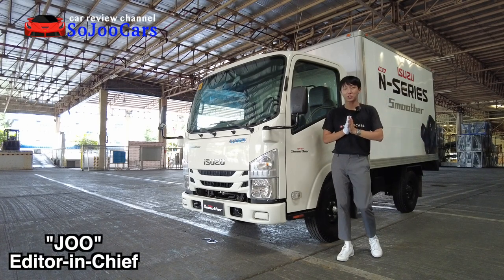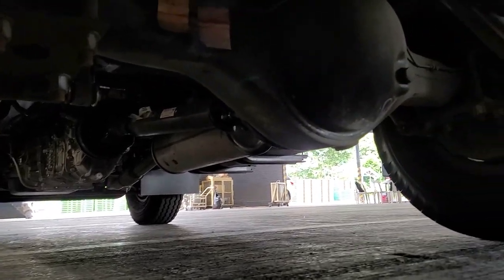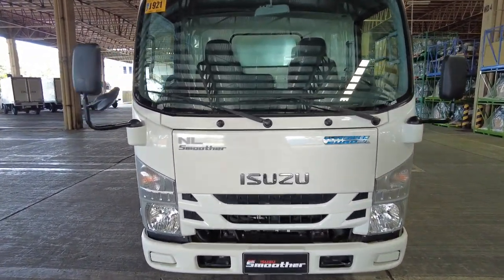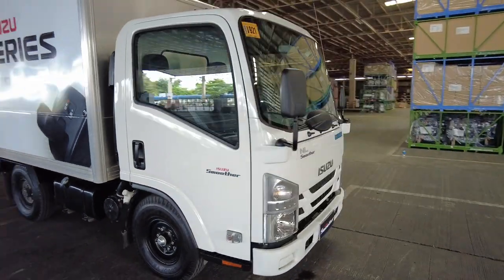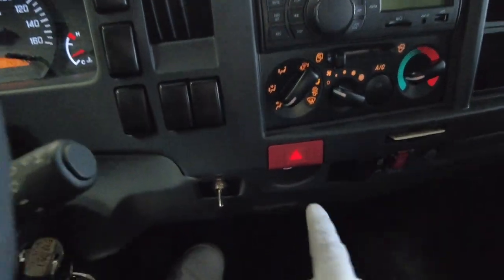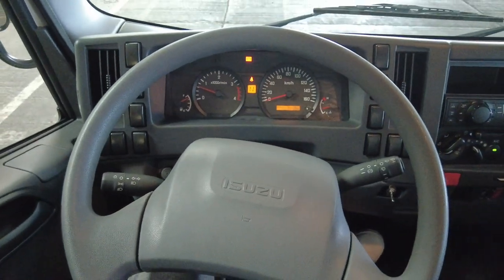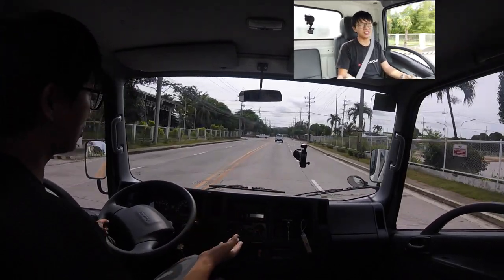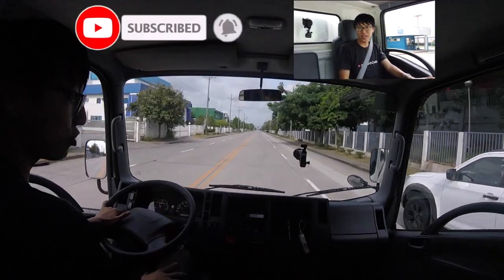2021 New Isuzu N-Series Smoother 3.0L Blue Power Euro 4 Diesel - [SoJooCars]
This video features 2021 New Isuzu N-Series Smoother 3.0L Blue Power Euro 4 Diesel.

You will love to drive this truck on a daily basis if you install an intelligent rear view mirror.

All those who cannot drive Manual Transmission well, can drive this like a pro.

*ignore